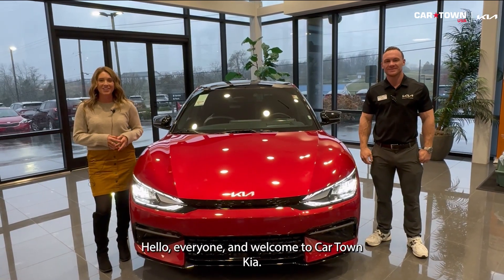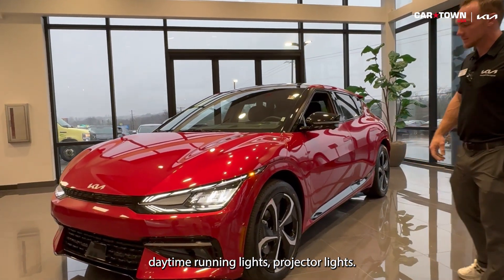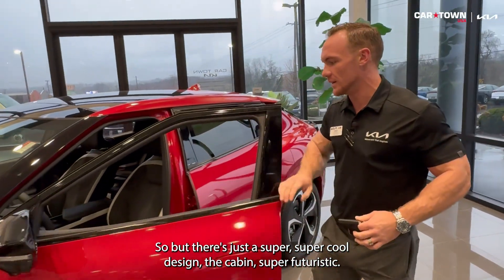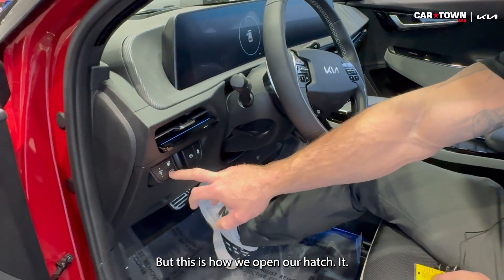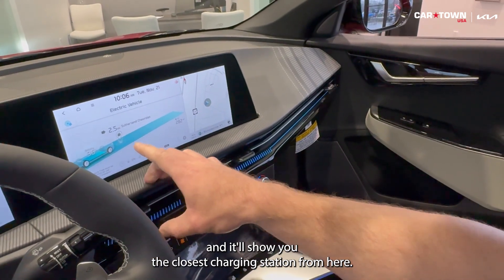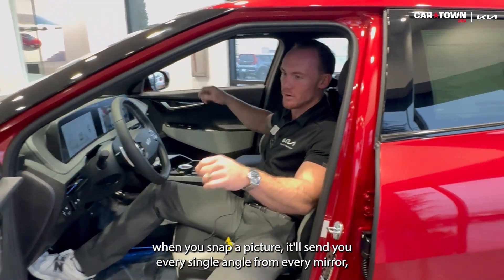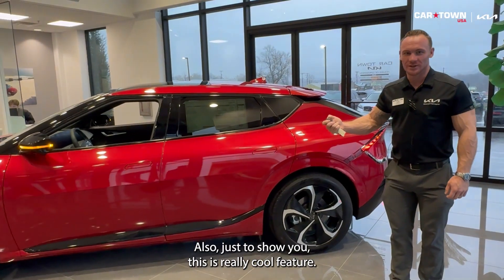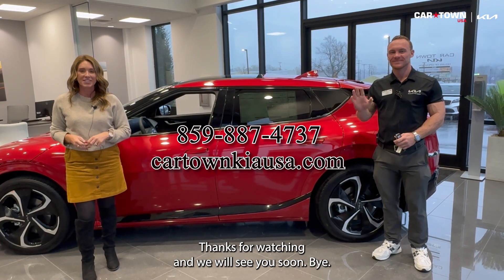Unveiling the Future: Introducing the 2024 Kia EV6 GT-Line, at Car Town Kia.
Unveiling the Future: Introducing the 2024 Kia EV6 GT-Line!

Get ready to revolutionize your driving experience with the all-new 2024 Kia EV6 GT-Line. This electric marvel combines cutting-edge technology, sleek design, and sustainable performance like never before.

Key Features:
🔋 Electric Innovation
🌆 Stylish GT-Line Design
🌐 Advanced Technology
💨 Eco-Friendly Power

Don't miss your chance to be a part of the electric evolution. Embrace the future of driving with the 2024 EV6 GT-Line!